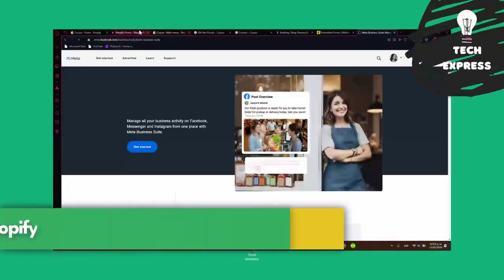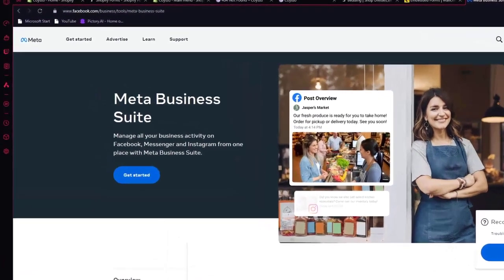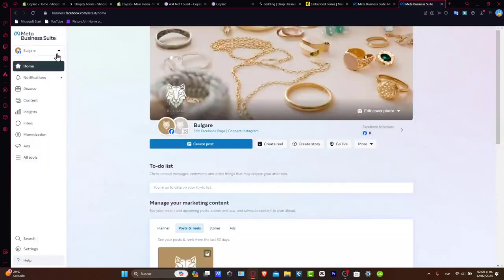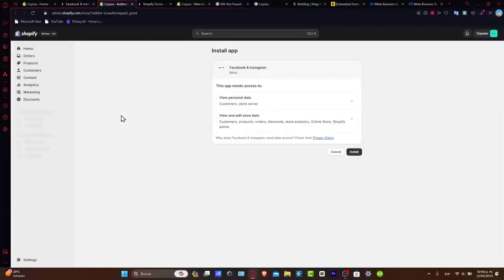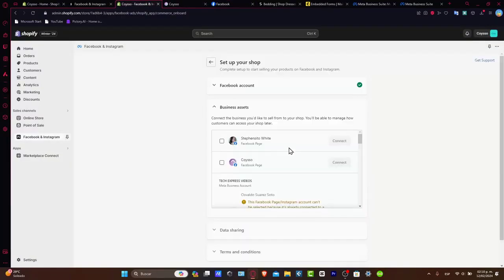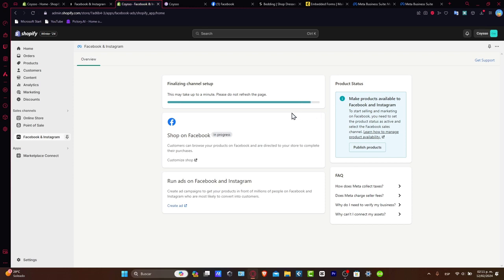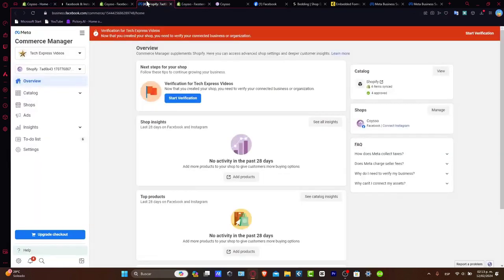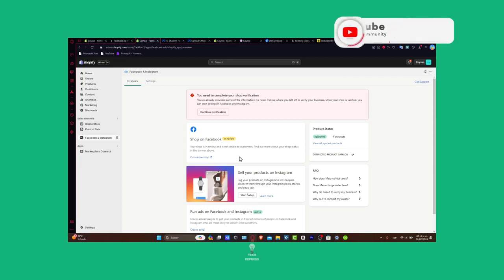How To Connect Shopify with Instagram & Facebook (2026)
Connecting your Shopify store to Facebook and Instagram can greatly benefit your business by increasing your online presence and reaching a larger audience. To connect these platforms, first log in to your Shopify account and go to the Sales Channels section. From there, click on the Facebook or Instagram icon to begin the setup process.

You will need to link your Facebook and Instagram accounts to your Shopify store and then install the corresponding apps. Once this is done, you can start using features such as tagging products in posts and stories, creating Facebook and Instagram ads, and syncing your product catalog. This integration will not only streamline your social media and e-commerce efforts, but also provide valuable insights and analytics to help you make informed business decisions.